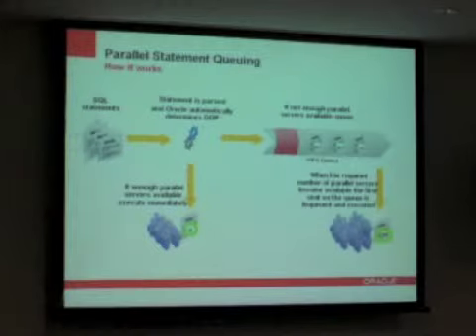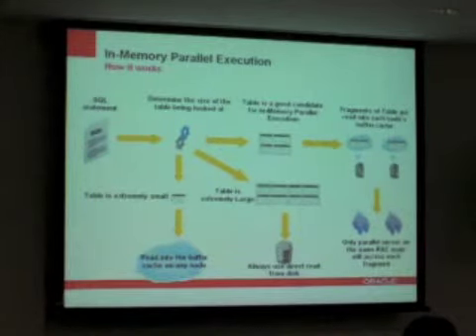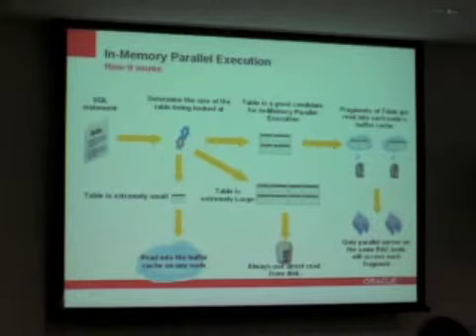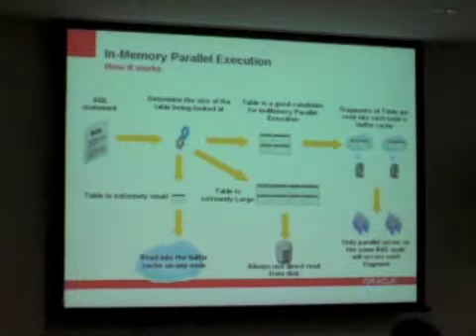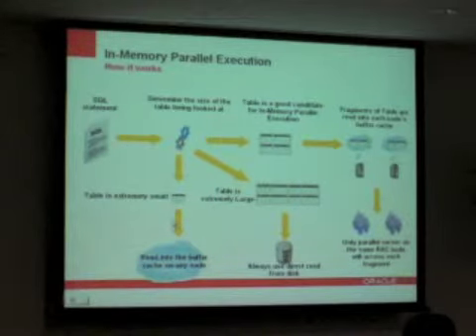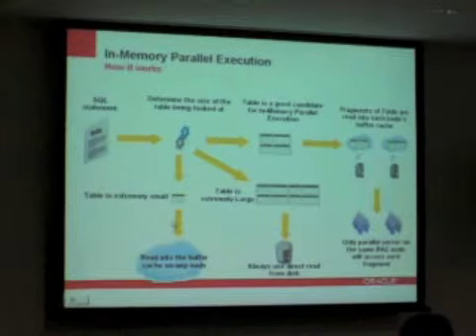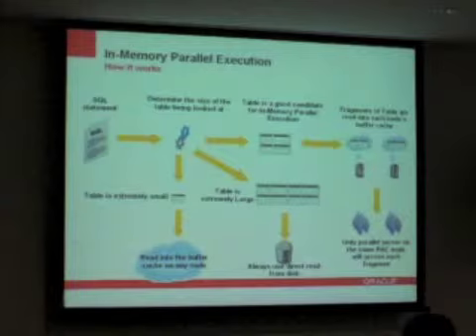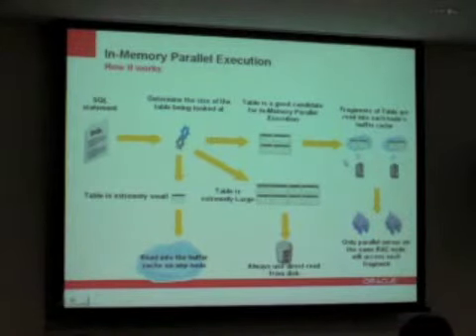AskTom Live : Session 2 (15/17)